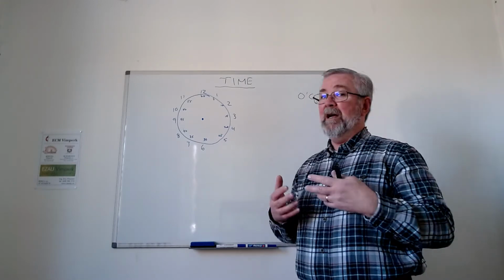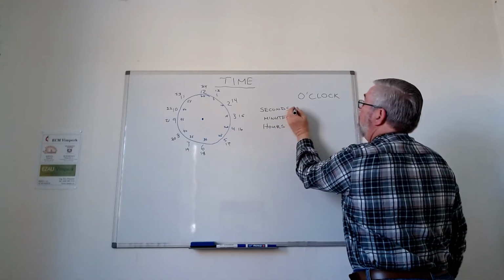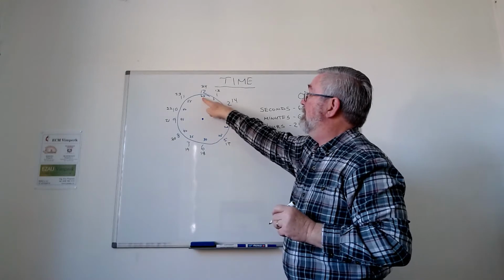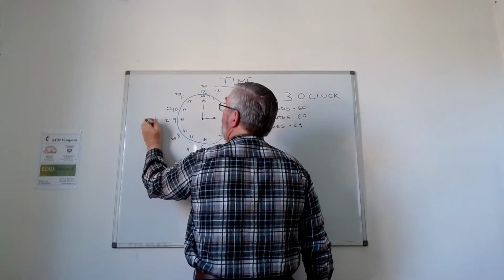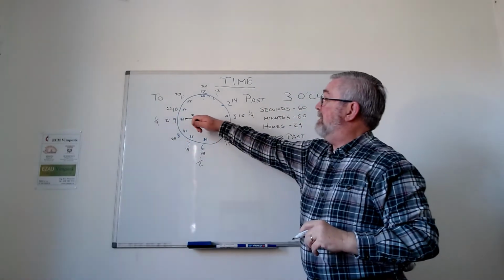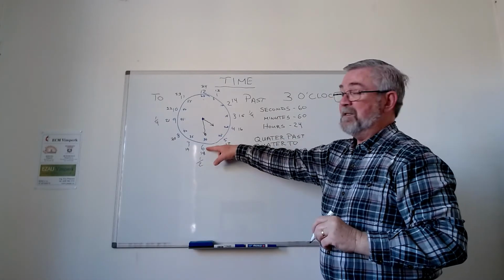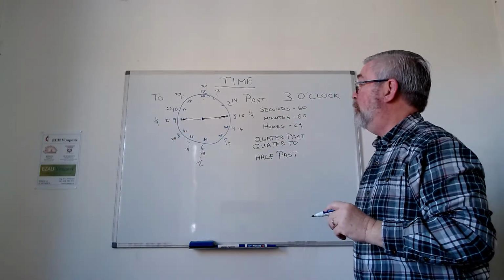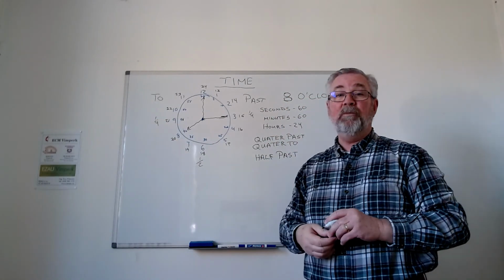Howie time1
JŠ Ezau and Howard Davis teach how to talk about time...